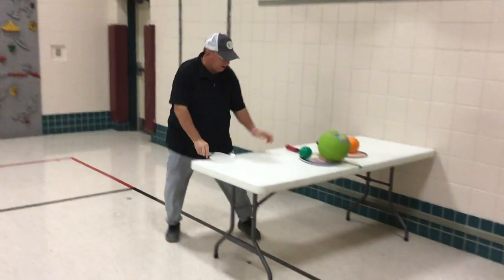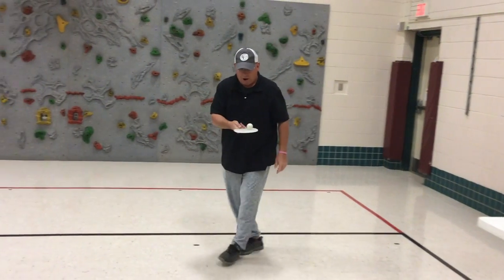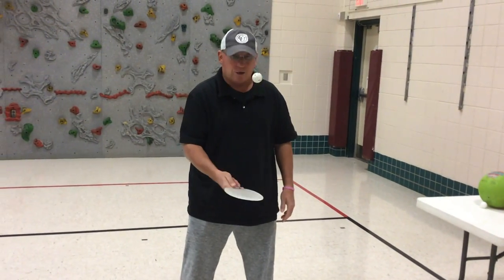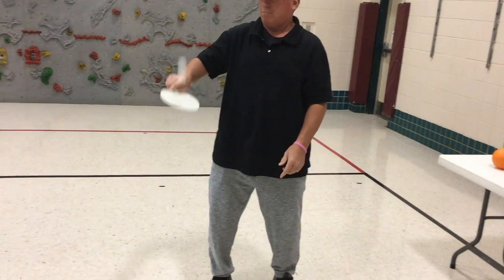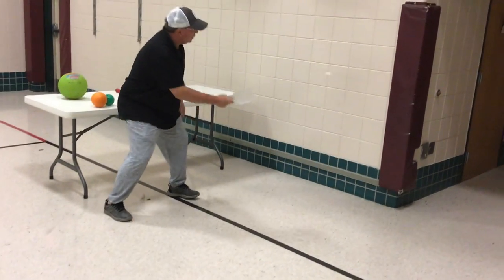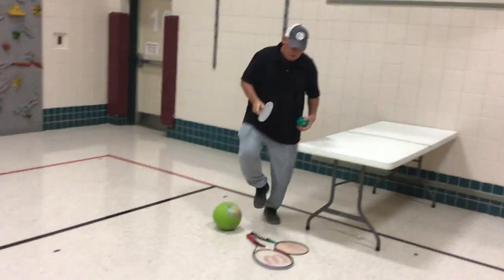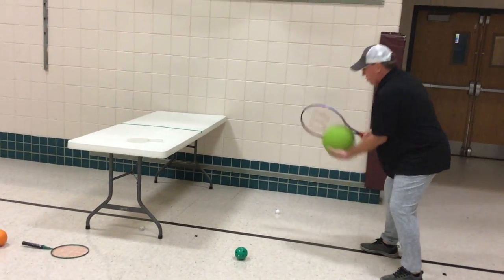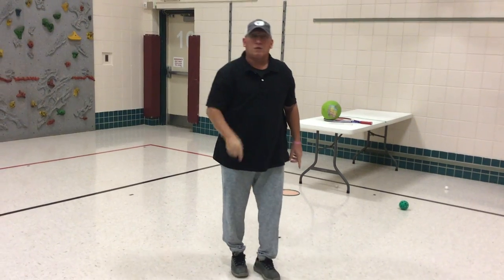Paddle/Racket Skills with a ball or Mountain Climbers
1.  Watch the entire video.
2.  Find equipment you can use:  Ping Pong Paddle, Tennis Racket, Badminton Racket, Pickle Ball Paddle, Use Your Hands, Ping Pong Ball, Tennis Ball, Whiffle Ball, Foam Ball, Beach Ball, A Rolled Up Sock, etc.
3.  Watch video again, pause video, practice skills and activities.
4.  Take a picture or video of you doing the activity and send it to me.
5.  Comment on the activity you just did in the comment area.